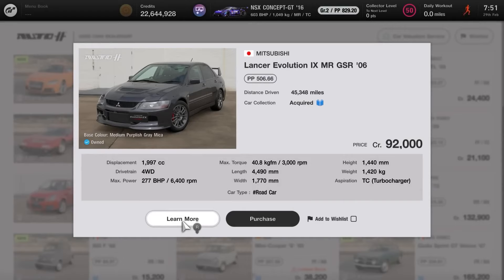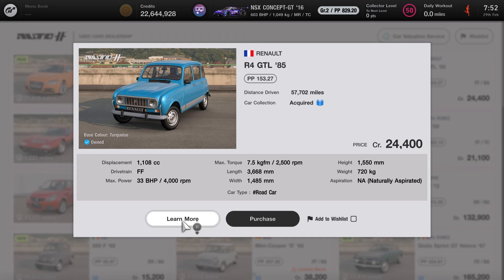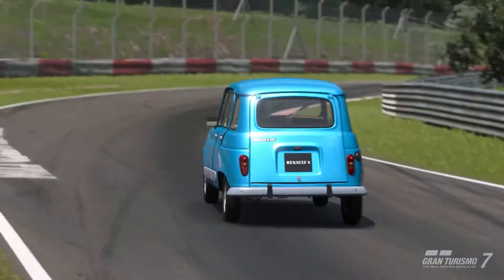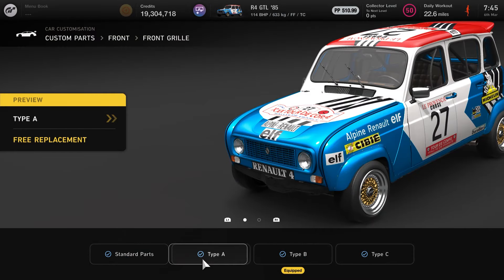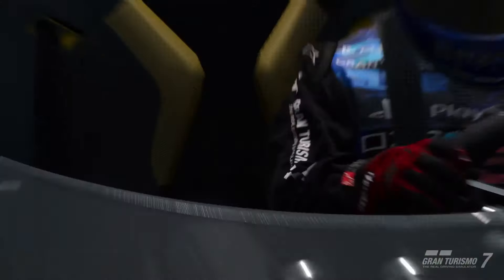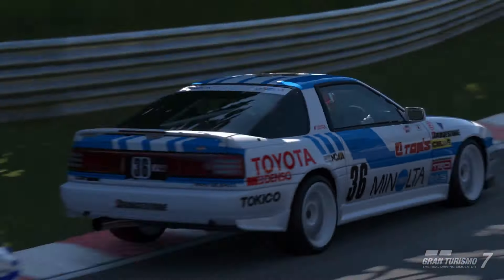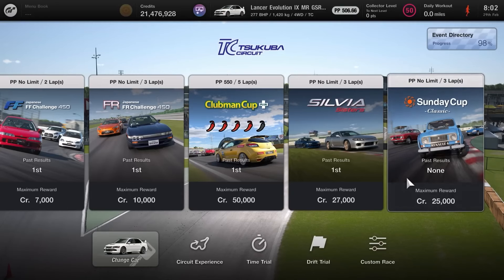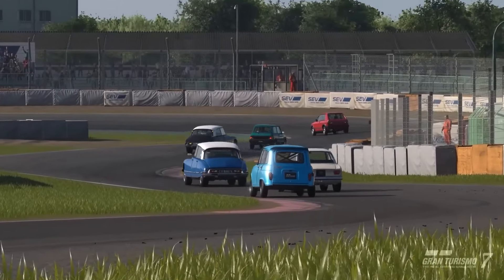Gran Turismo 7 | Update 1.43 Final Review (Another Average Update)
The second content update for Gran Turismo 7 in 2024 Update 1.43 brings 3 new cars, a new extra menu book, 3 new events and more!

Gran Turismo 7 Update 1.43 has arrived and in this video of the new update I'll be taking you through my review and final thoughts for update 1.43!

Let me know your thoughts on update 1.43 below!

Artist: Nomyn
Track: Flow

Chapters:
00:00 - 00:35 Intro
00:36 - 07:28 Cars
07:29 - 09:01 Engine Swaps
09:02 - 13:32 Events
13:33 - 15:55 Final Thoughts